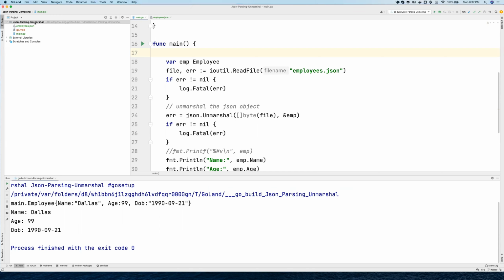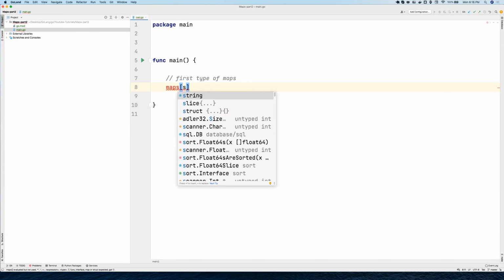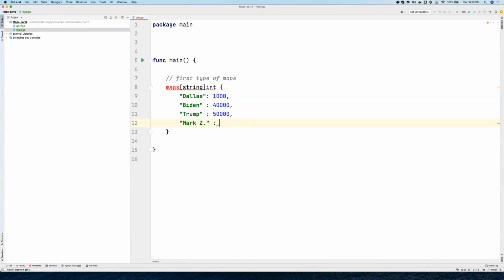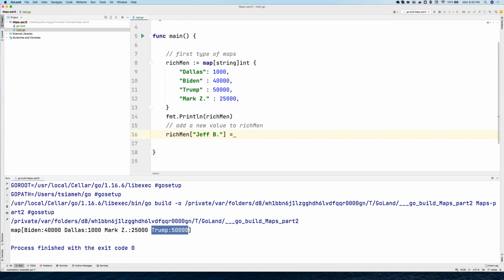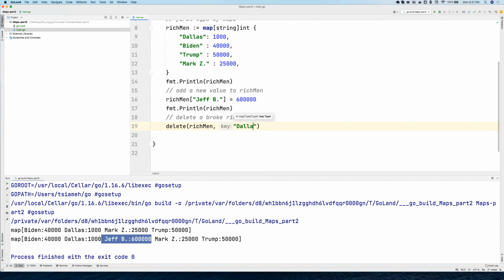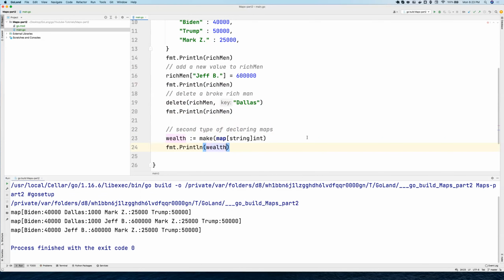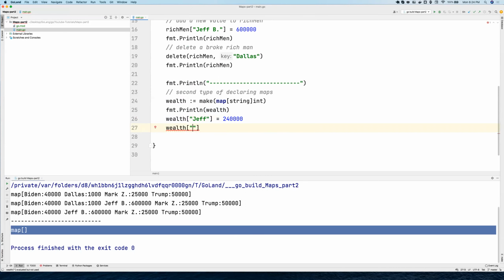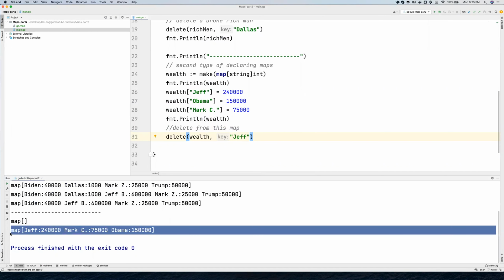Learn how to use MAPS (version 2) using Golang - PART 35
Learn how to use MAPS using Golang.

A map is a builtin type in Go that is used to store key-value pairs. Let's take the example of a startup with a few employees. For simplicity, let's assume that the first name of all these employees is unique. We are looking for a data structure to store the salary of each employee. A map will be a perfect fit for this use case. The name of the employee can be the key and the salary can be the value. Maps are similar to dictionaries in other languages such as Python.

⭐ Tags ⭐
- GoDataProf
- Golang Tutorial
- Golang For Beginners
- Go Programming
- Tutorial Go
- Go Coding
- Golang
- Golang Setup
- Go install

⭐History⭐